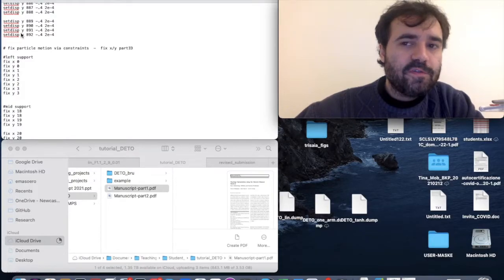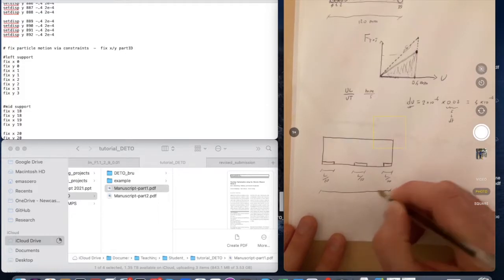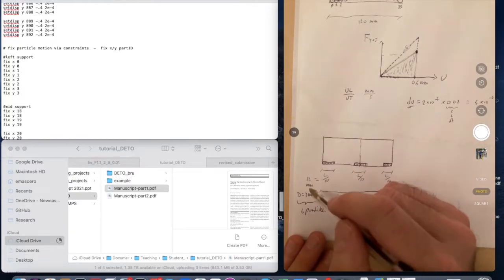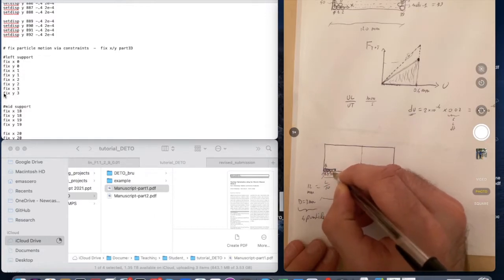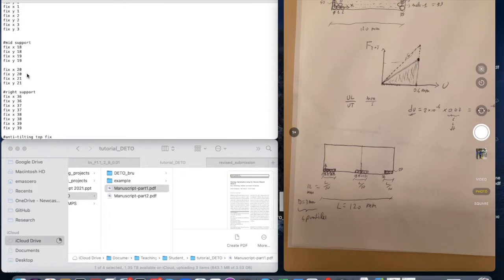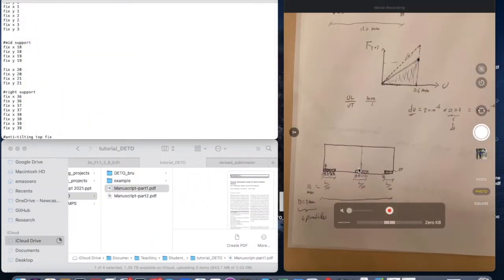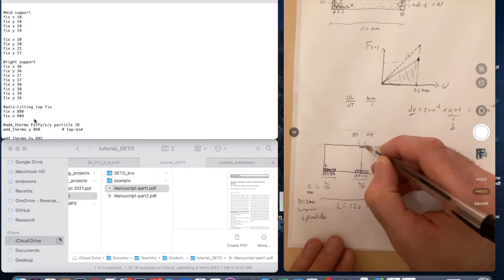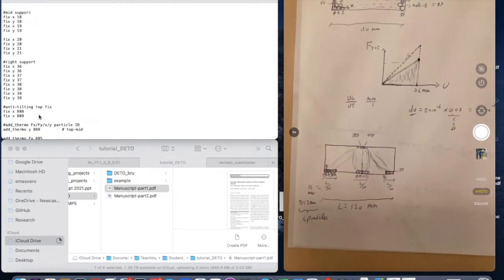DETO2D tutorial - video 08 - Supports